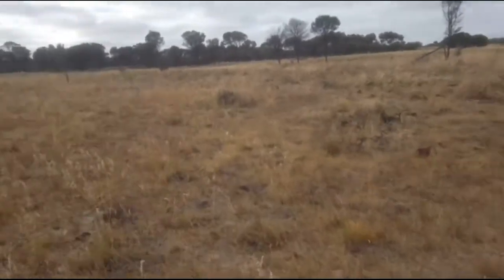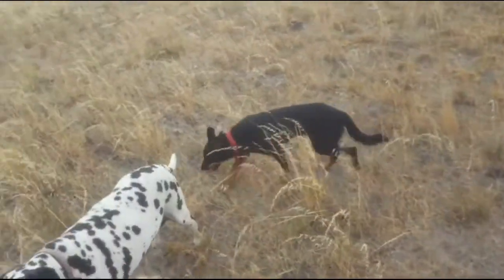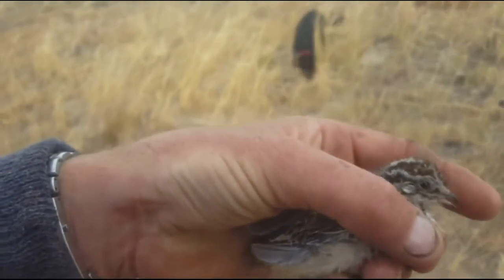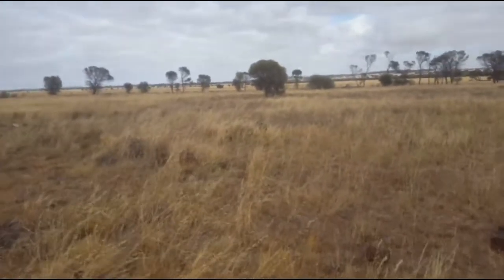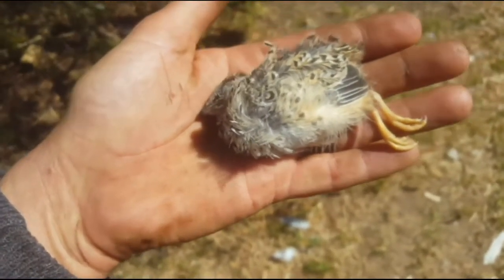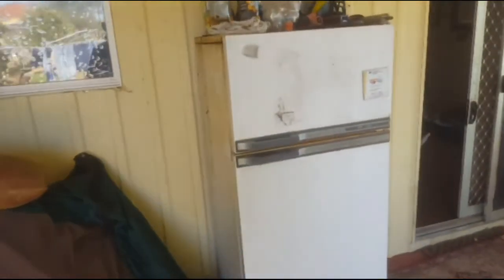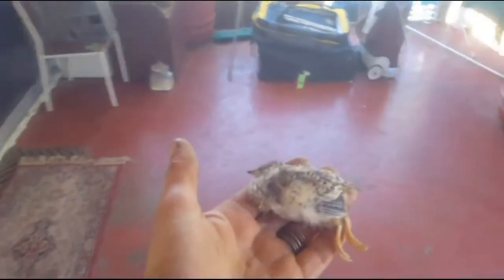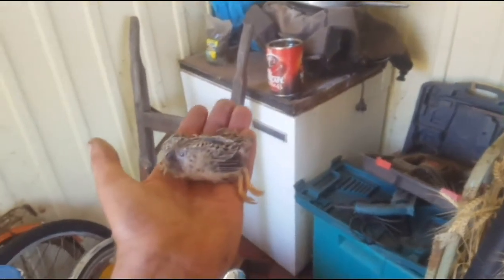Naughty Sophie the Kelpie Catches a Native Western Australian Stubble Quail